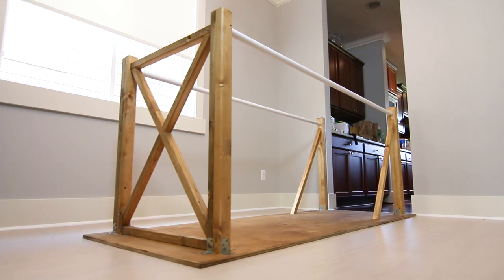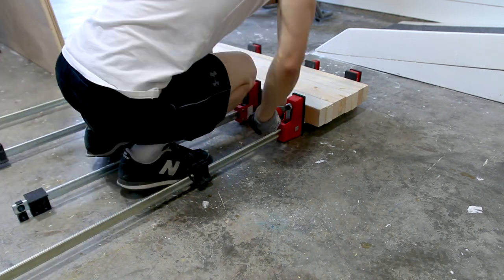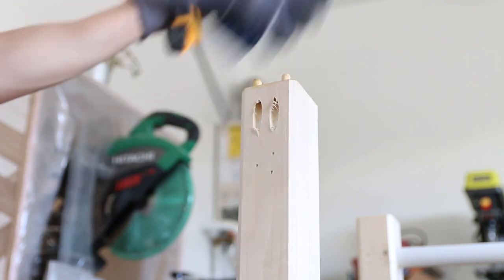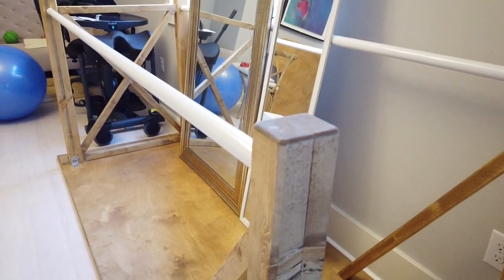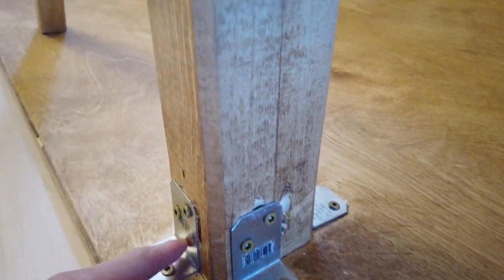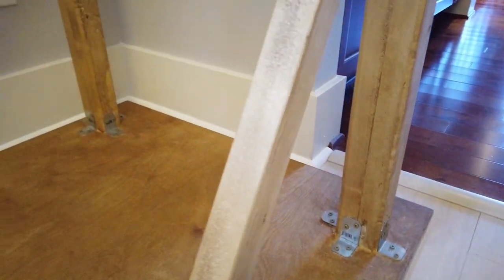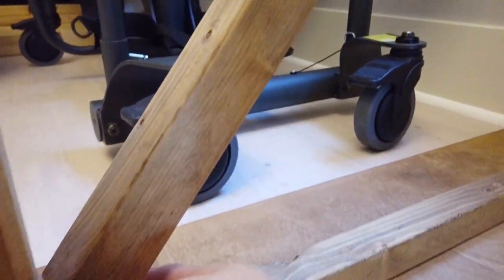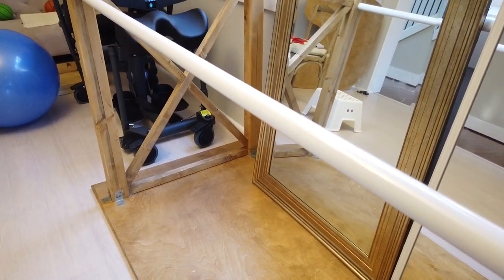How to Build Parallel Bars Exercise & Rehab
Supplies | Materials | Tools
- 3/4" Wood Screws
- 1 1/4" Wood Screws
- Metal L Brackets
- Table Saw
- Miter Saw
- Impact Driver
- Power Drill
- Circular Saw
- Brad Nailer
- Angle Grinder
- Drill Press
- Kreg Jig
- Wood Dowels
- Gorilla Glue
- Wood Glue
- Danish Oil
- Bessey Clamp

Essential Safety Gear:
- Safety Glasses
- Hearing Protection
- Dust Mask
- Respirator

-- Video Equipment ---
- Compact Camera
- Travel Camera
- Slider - Konova Camera Slider Dolly K2 60cm (23.6 Inch)

--- Social Media ---

Items I received at no cost / sponsorship include (some of which I may not use in the video):

1. Ryobi Power Drill
2. Ryobi Router
3. Ryobi Circular Saw
4. Ryobi Impact Driver
5. HomeRight Finish Max Sprayer
6. WeatherWash Oaked Stain & Maintenance Oil
7. Ryobi Belt Sander
8. Ryobi 12" Sliding Miter Saw
9. Ryobi Wet Saw